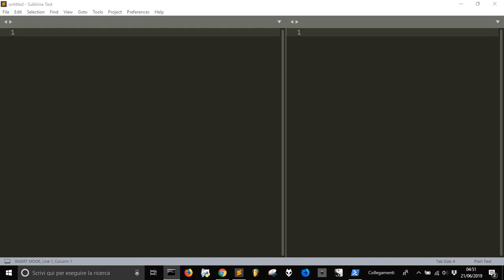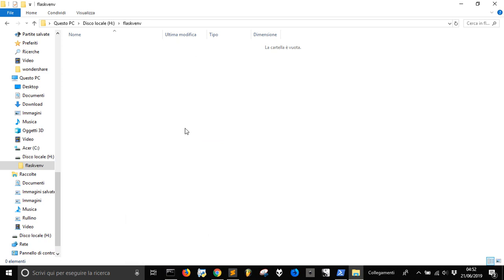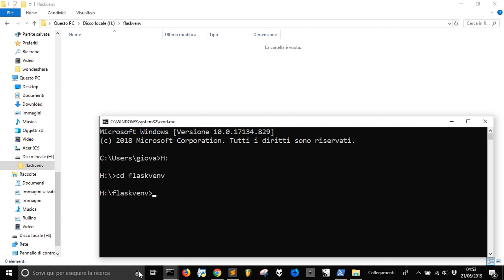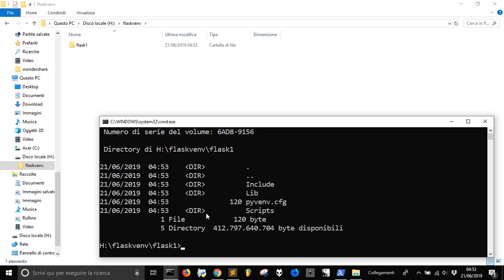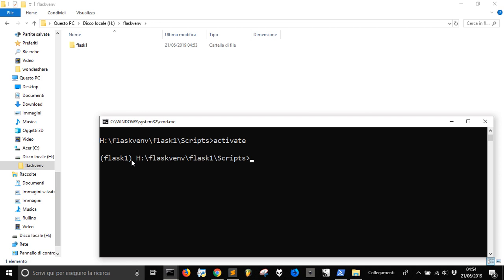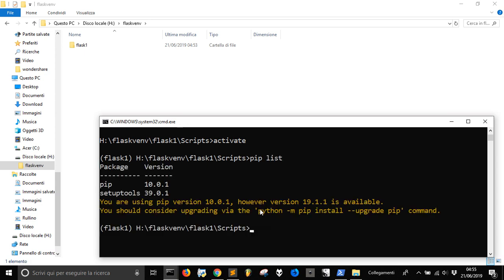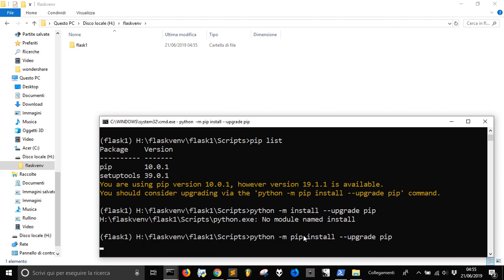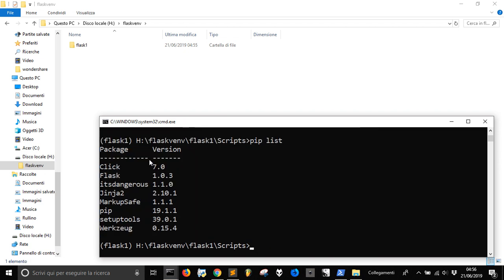Install flask for Python in a virtual environment